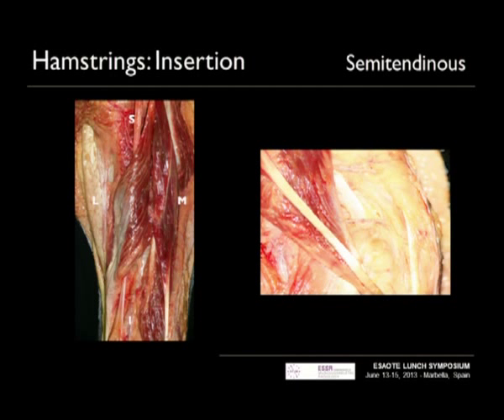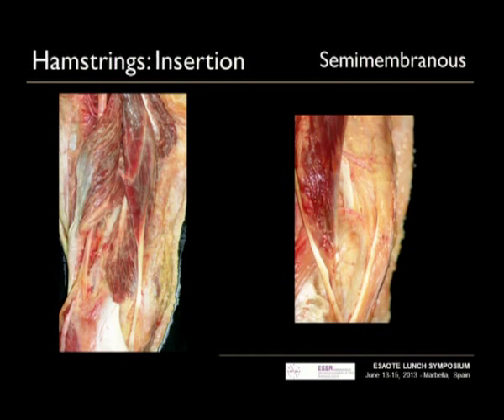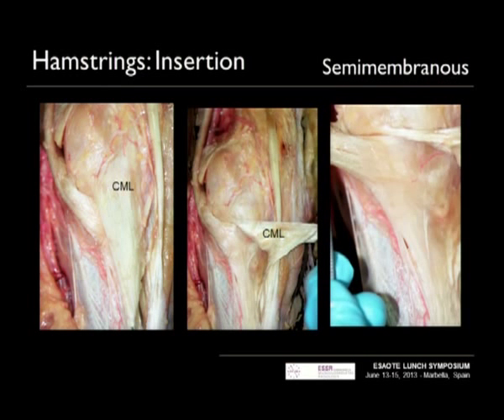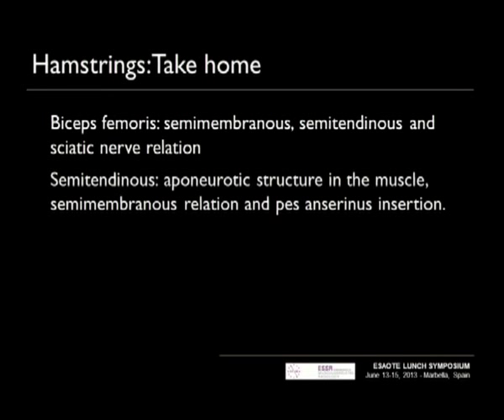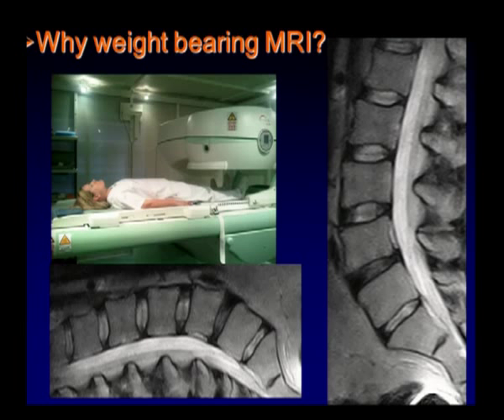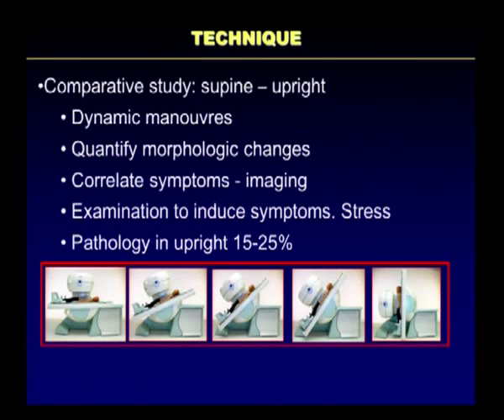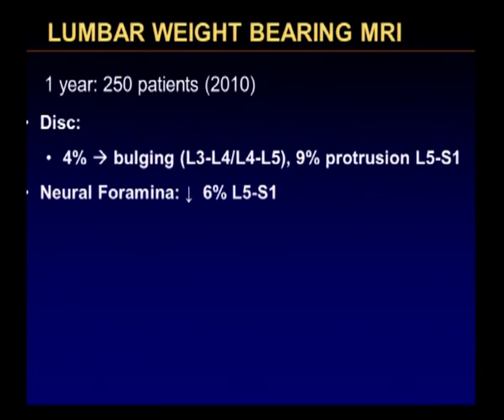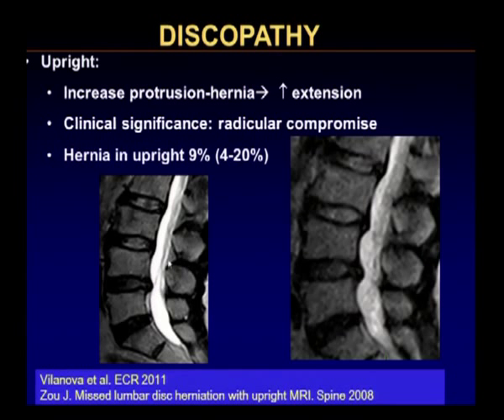ESSR 2013 ESAOTE Symposium part3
ESSR 2013
Esaote Lunch Symposium
Marbella, Spain
June 14th

Chairmen:
M. Padron, J. Kramer

Speakers:
M.Miguel Perez - The hamstrings: imaging oriented anathomy
J.C. Vilanova - Weight-Bearing MRI in Sports Medicine
C. Martinoli - Sport-specific nerve injuries: emphasis on high resolution US